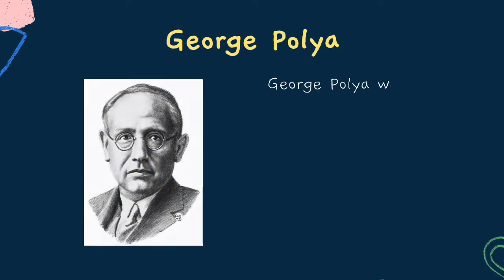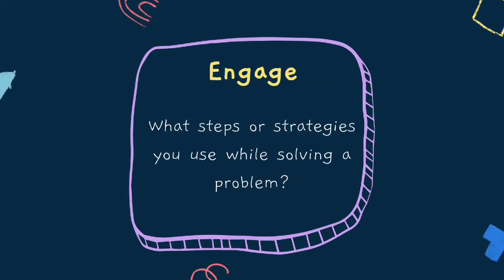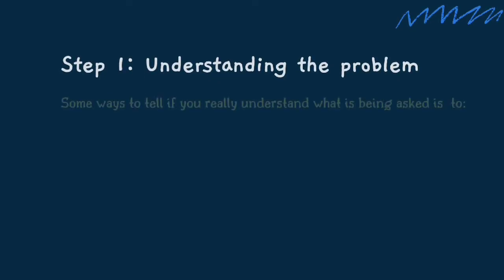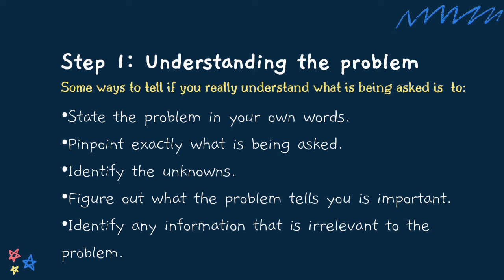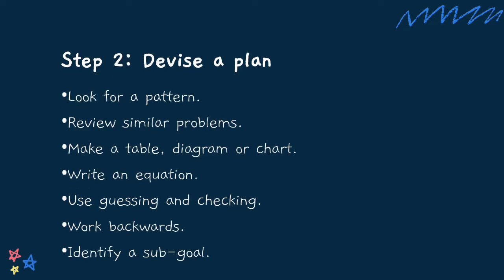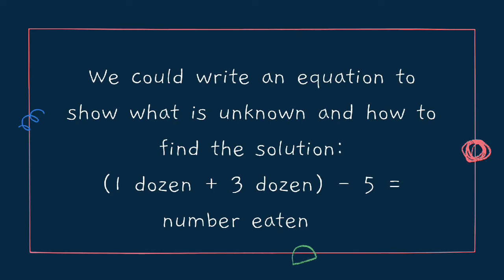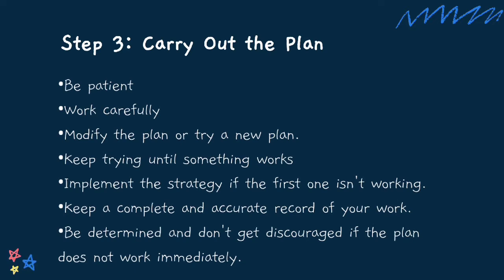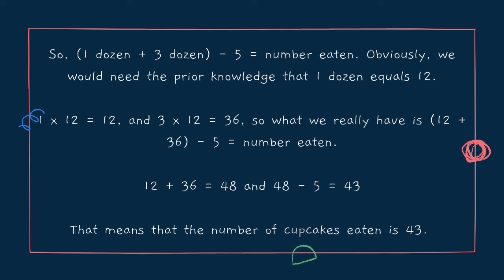Polya's 4 Steps in Problem Solving